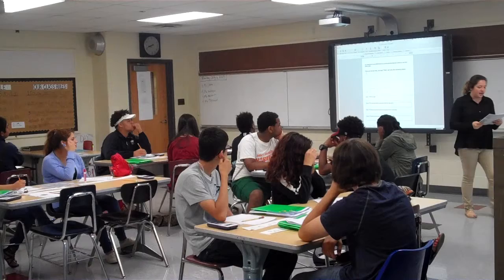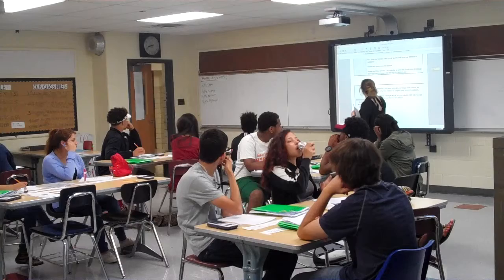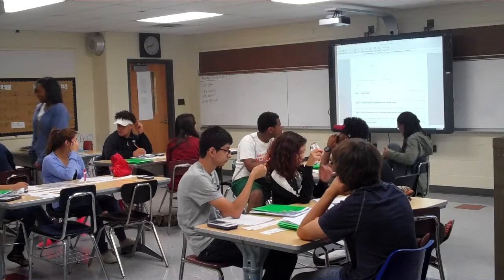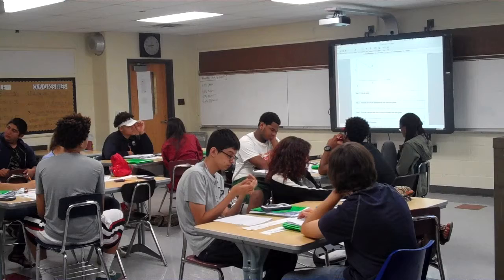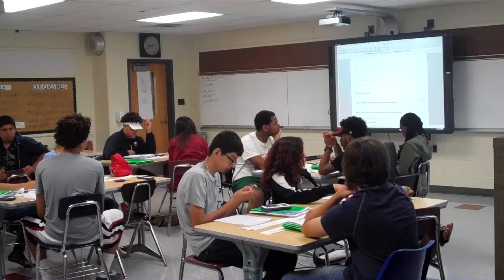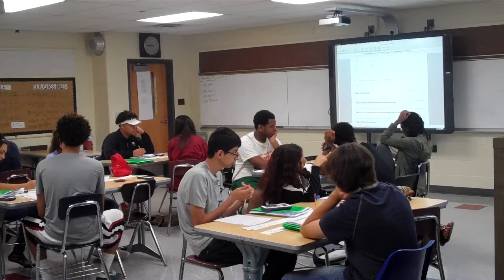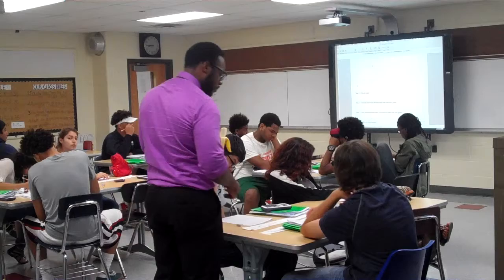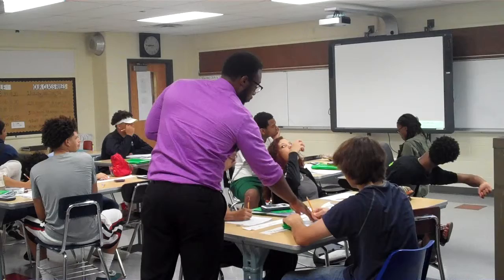Storm Geom Key Ideas 7 6 15